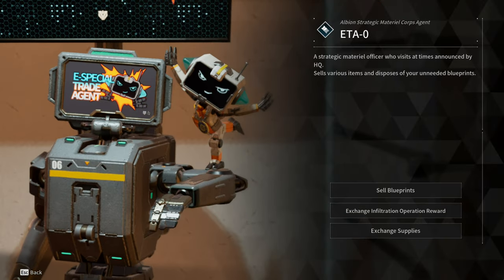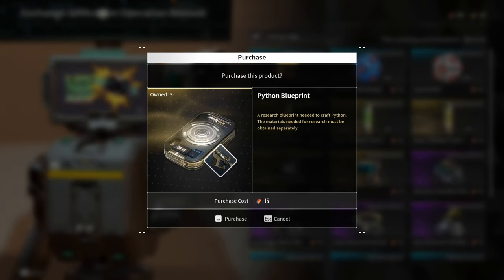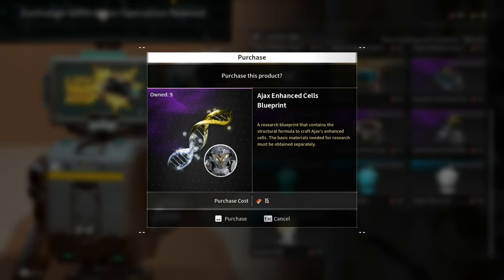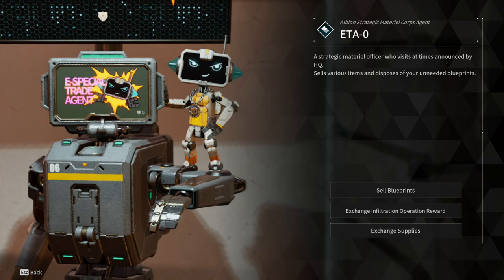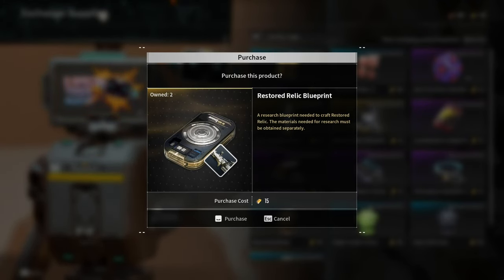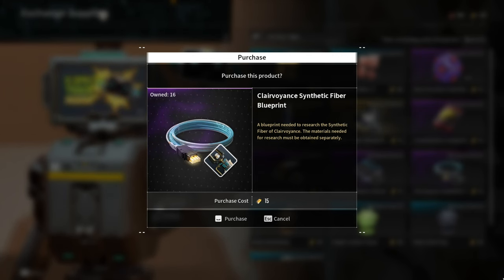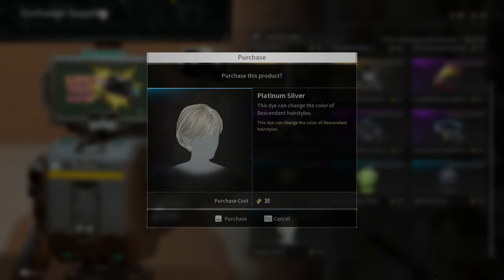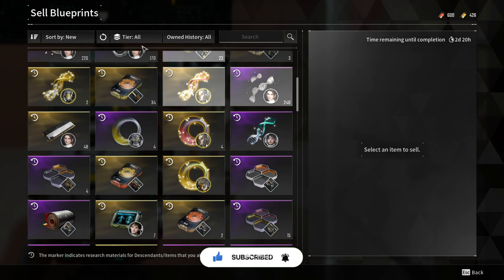ETA-0 2nd Week Oct 18 | The First Descendant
ETA-0 available this week!

Editor:
Average Braids